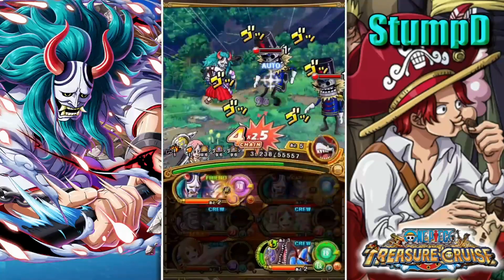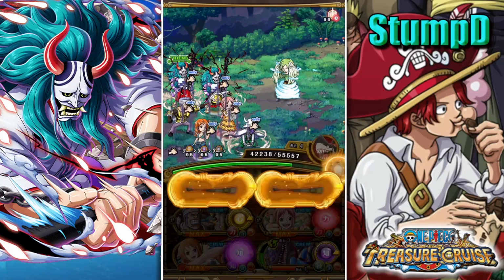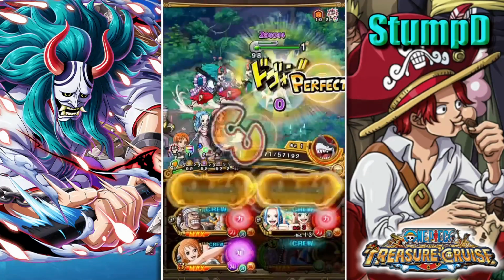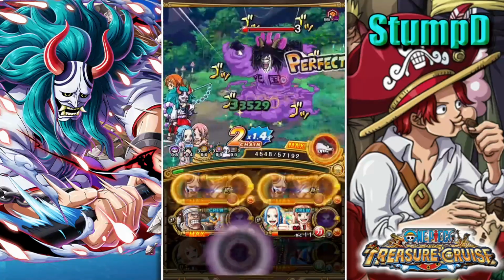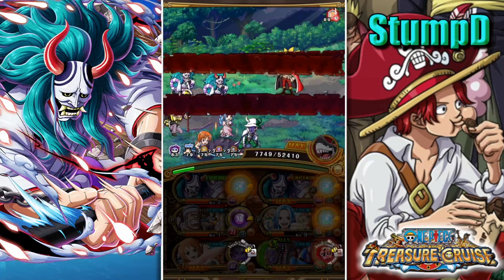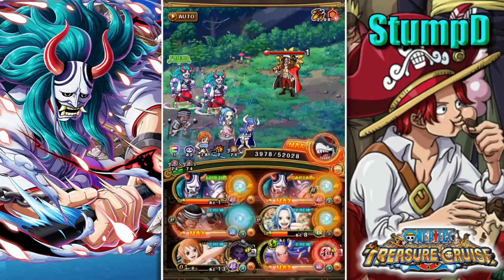[OPTC] *JP* YAMATO! Garp Challenge: Heavenly Demon 2! Page- One/Ulti & Yamato Showcase!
Yonko:
Sim City
Shadow D.
CHOO Big
Maliek
PeaChill
Ryoiin
WORMEO
Ragnazero
Zach
Captain Papi
EGOgotic
Karxma
KroobyG
Christy
ErKa